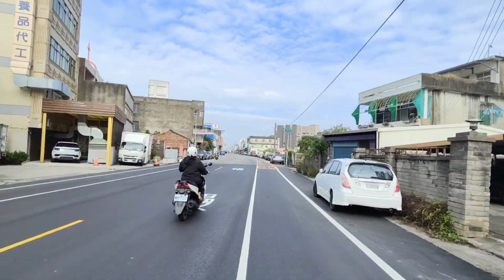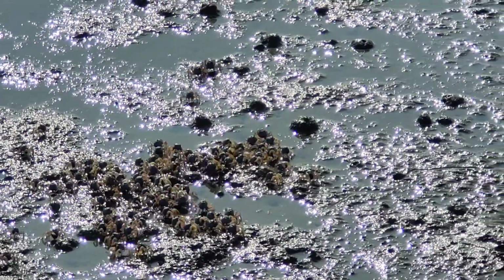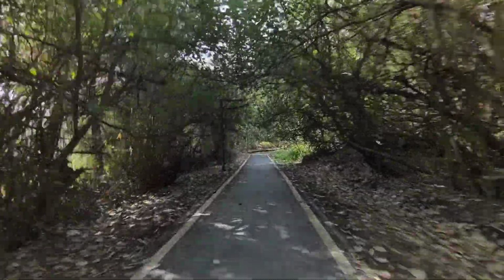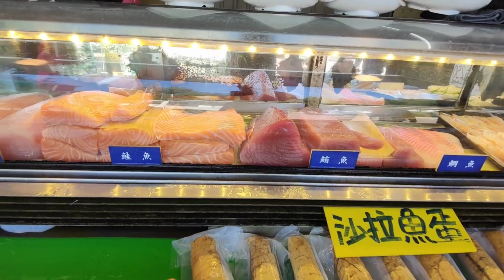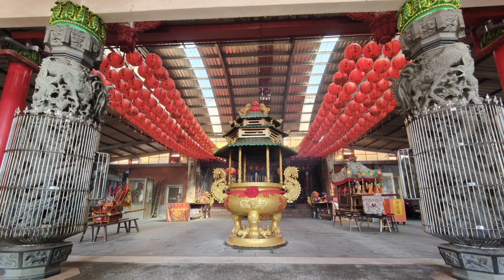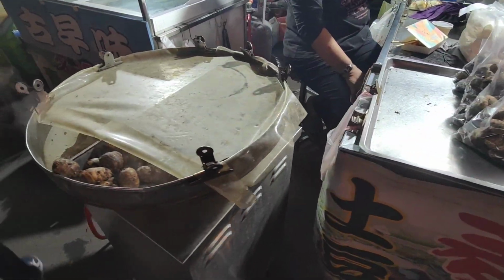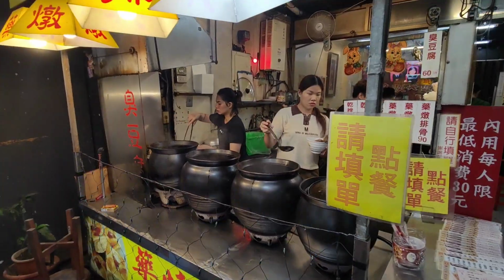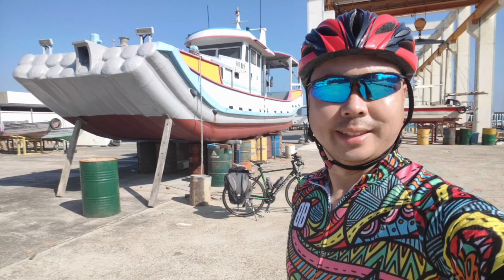Tour de Taiwan (Round Island): Cycling & Traveling - Day 2 of 9 (Hsinchu to Taichung)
I wanted to join Giant Adventure Tour de Taiwan but didn’t get their reply hence I have worked out my own Route but based on the same Starting & Ending point. This route is suitable for Solo or Group ride at an easy pace 20-25kmh & slower at climbs) taking into consideration the lower speed from carrying pannier bags & using flat bar bicycles.

Do refer to the video above for the actual Ride as I may have added or skip some of the places below and provided tips. And from there you can adjust the route to your own preference.

Special Thanks to Taiwanese citizen & people in Taiwan for their hospitality, support and accommodating me on the road & in person. To Taiwan Government & people who keep their dogs in check so then don’t chase after cyclist, for the good & safe roads; to convenience store for their strategic location (including DIY laundries), toilet & multiple payment method.

Day 2 – Sunday: Hsinchu to Taichung
7.30 : Checkout Hotel
7.45 : Kanglang Station-Old Railway (Mon-Sun: 9am-12pm, 1-4pm) 5km: 15m.
8.00 : Depart
8.09 : Nanliao Stairway (3km: 9min)
9.30 : Depart
10.18 : Crab Watching Boardwalk (19km: 48min)
10.35 : Depart
10.56 : 老鍋休閒農莊 - Beehoon Factory (Thu-Tue: 8.30am-5pm) 26km: 21m
11.30 : Depart
11.51 : Longfeng Fishing Harbor (33km: 21m)
12.30 : Depart
13.30 : Guogang Tunnel (53km: 60m)
14.00 : Depart
14.18 : 臺鹽通霄觀光園區(臺鹽通霄精鹽廠) – Salt Museum (M-F: 8am-5pm, S-S: 8.3oam-5pm) 59km: 18m
14.50 : Depart
16.05 : Dajia Jenn Lann Temple (84km: 1H 15m)
17.23 : Fengjia Green Hotel (110km: 1H 18m) or any Hotel in Taichung
18.30 : Zhonghua Road Night market (Mon-Sun: 4pm-2am),
 : Yizhong Street Night Market (M-F: 11am-10pm, S-S: 11am-11pm) 13km: 39m
20.30 : Walk: Feng Chia Night Market (Mon-Sun: 4pm-12am)

Distance: 123.44km
Elevation: 556m
Progression: 217.54km of 1,078.73km
Bike Set-up (Rent): Flat Bar Road Bike (9kg), 30 Gears (3x10 Gears: 11-32T), Max Luggage weight (6kg), Puncture Resistant Tyre (Tube: 700x25C), Simple Speedometer (Magnetic), Rim Brakes & Aluminium Rim (est: 20-25mm depth), 2 Pannier Bags, Flat Pedals (non-cleat), Bell, Headlight, Taillight & Bicycle Lock.